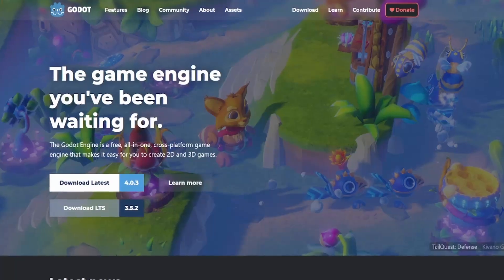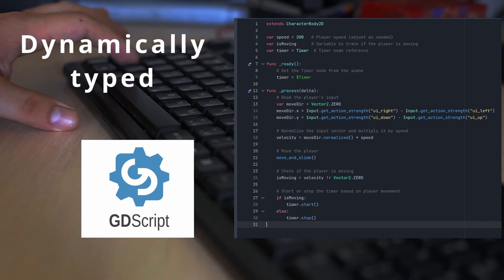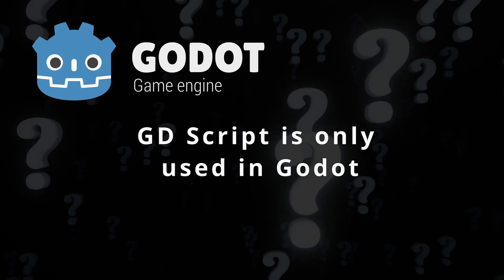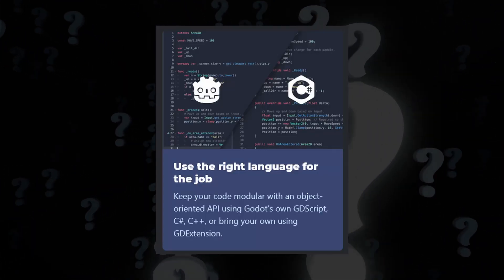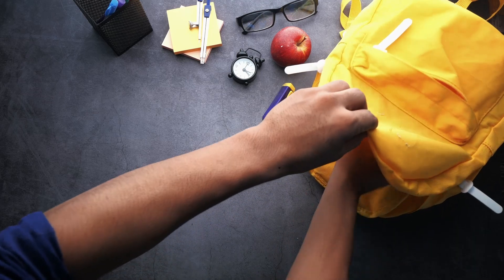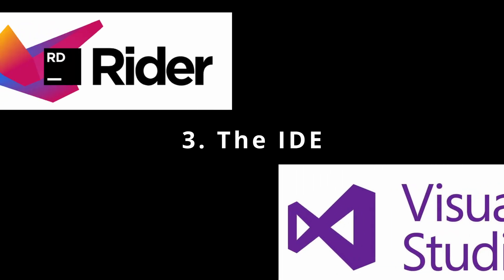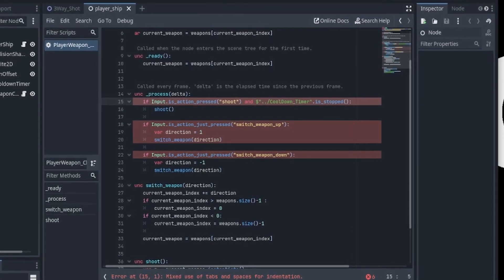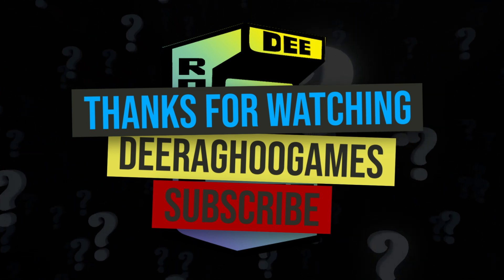Godot with C# or GDScript ? Why bother ?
Which language is better GD script or c# ? lets talk !
thanks to @OmarAlSeddik and @wedge_one. A correction to clarify is that you can indeed implement static typing by using a colon and specifying the type.

example
var damage: int = 10
var speed: float = 10.5